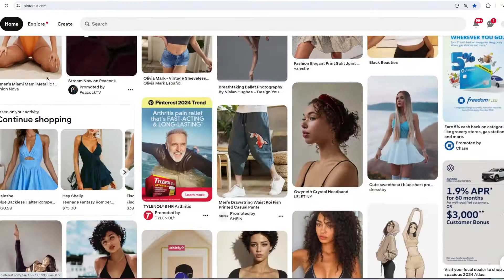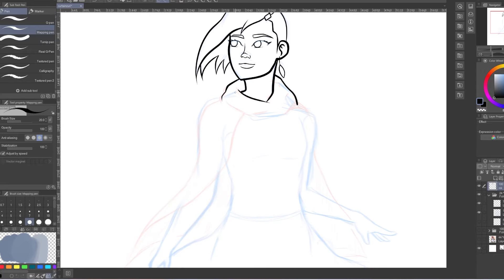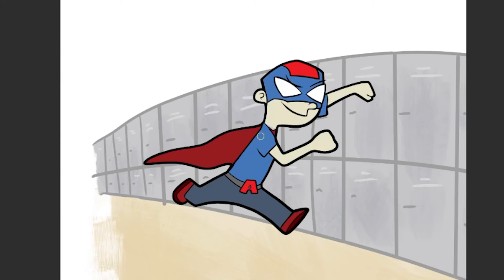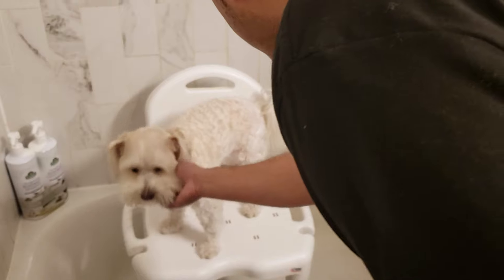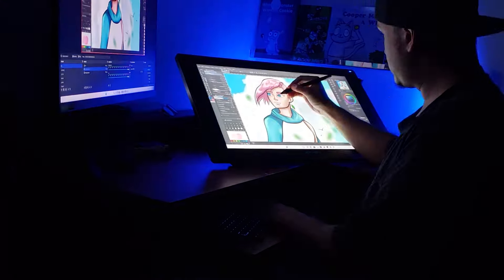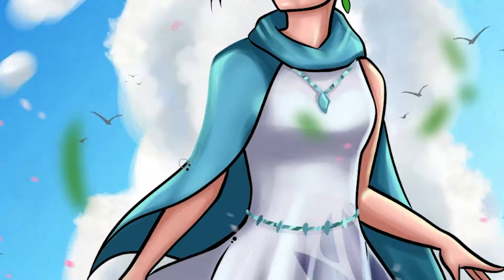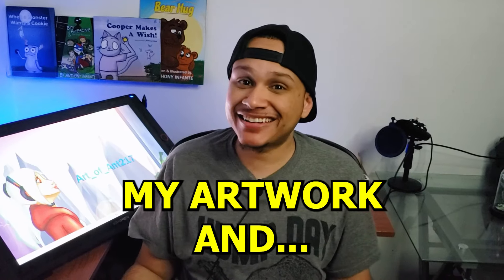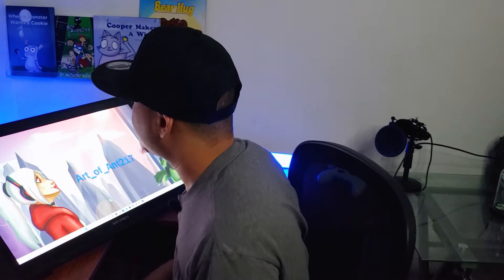Making A CUSTOM Shower Curtain Using my ART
In this Awesome Art video I am going to be creating and drawing an artwork to put on a shower curtain! Using my digital art skills I am going to draw an artwork with a beautiful, pretty girl in an awesome landscape. I like to look at art and art tutorials and drawing videos while I shower, so Now I can always see my art. I also made a bathmat to match. Enjoy my artwork and how to draw process video.

Also I love my character Zuri. I love character design and creating OC's or original characters so its always fun to draw her. I use a combination of cel shading and a blended style and line art in my work. but i always like to experiment.

music